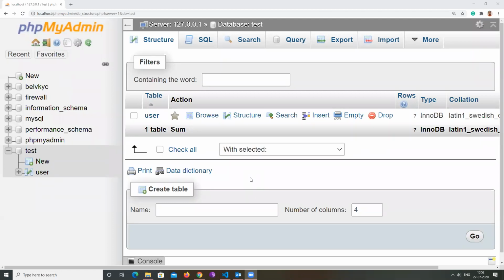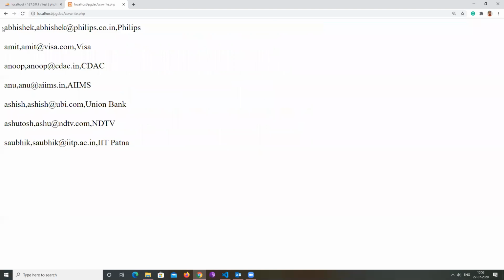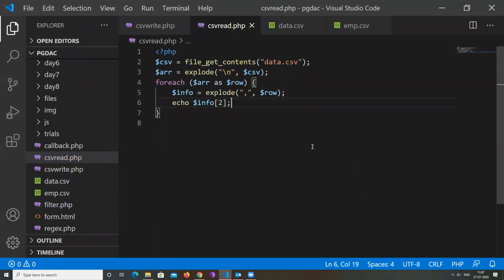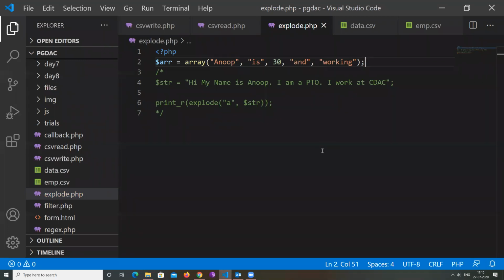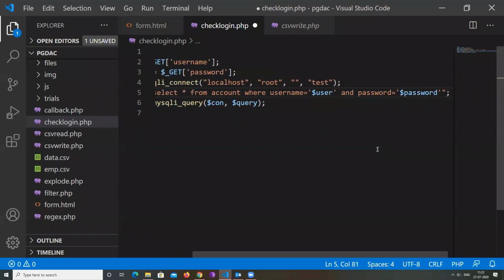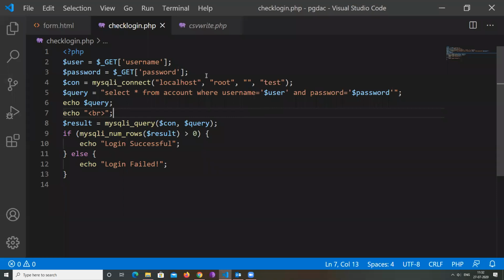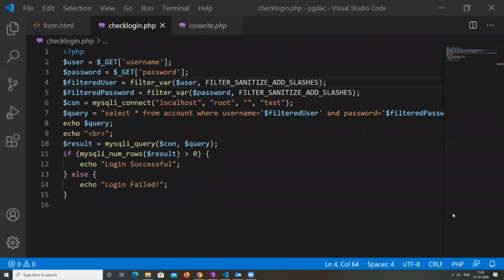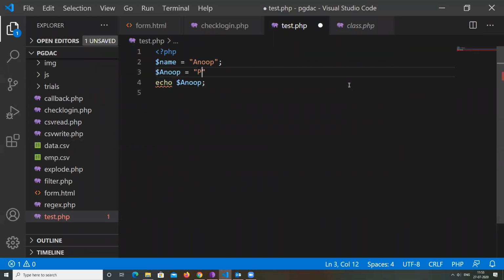PHP Tutorial Part 8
Reading/Writing CSV Files
Implode()/Explode() functions
SQL Injection Attack and Mitigation
Arguments in class constructors
Switches in PHP